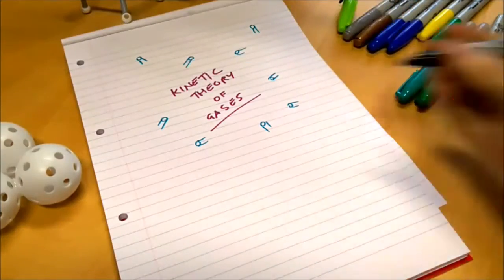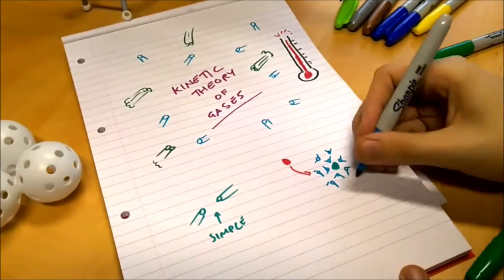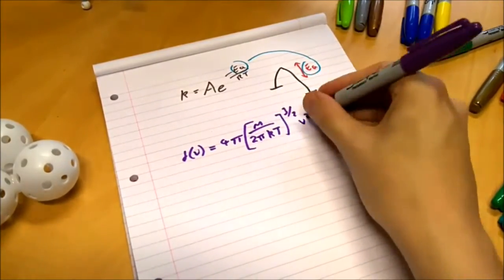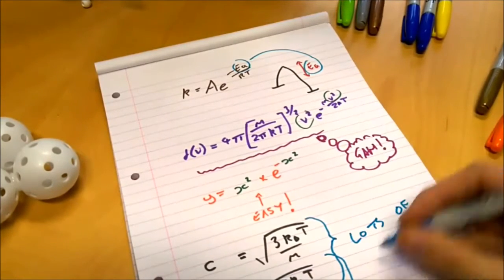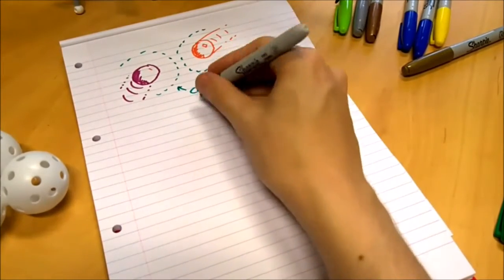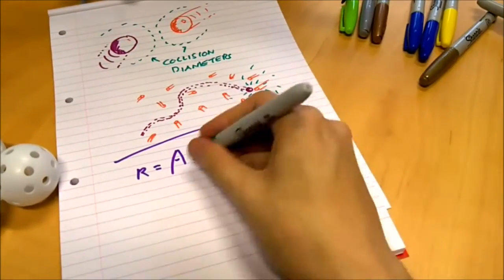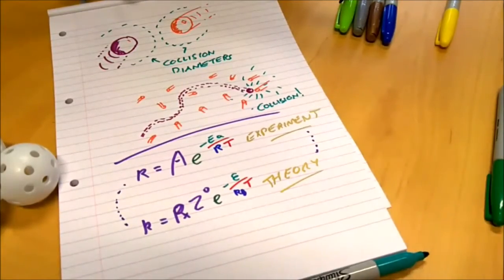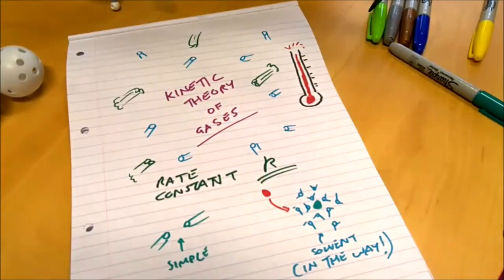Kinetics Part 2 - Aims